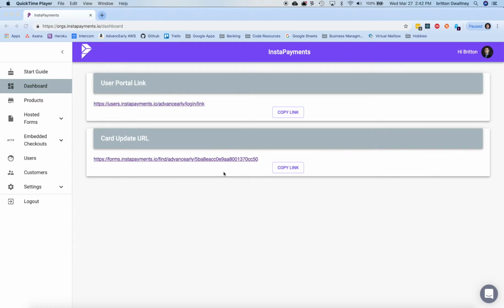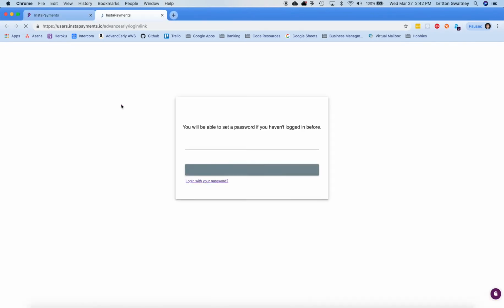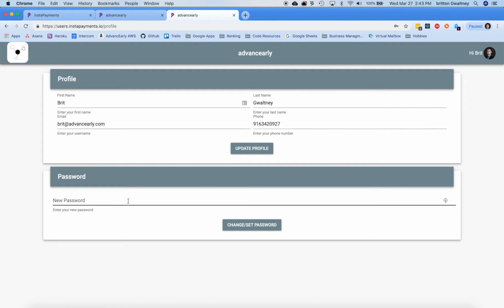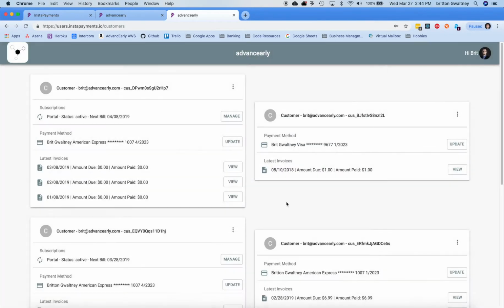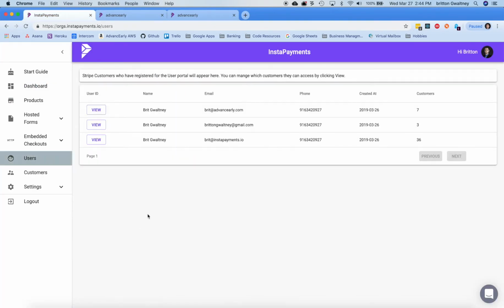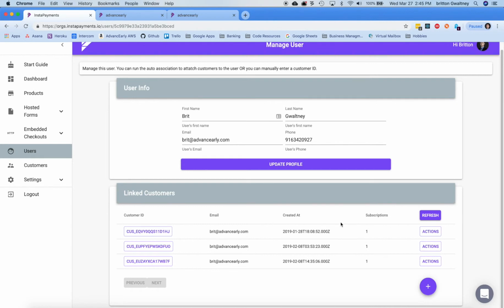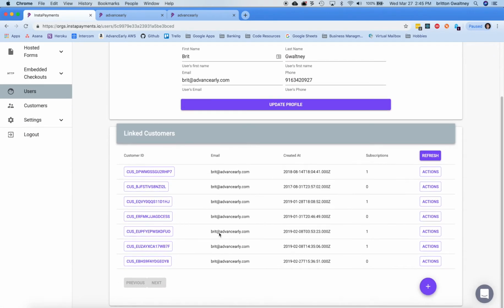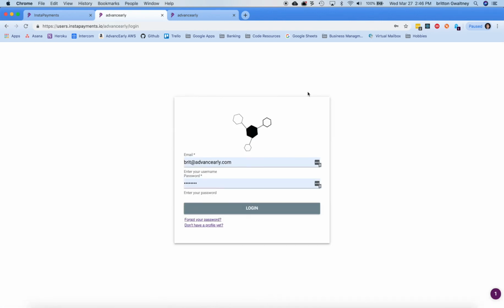User Portal Overview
Shows how to set up the InstaPayments User Portal